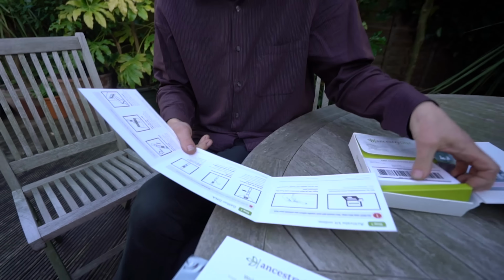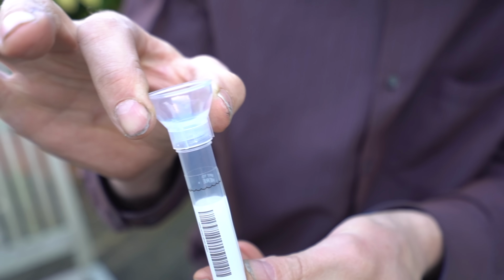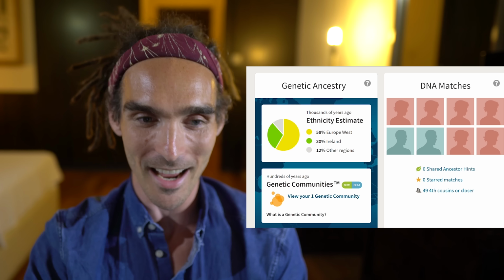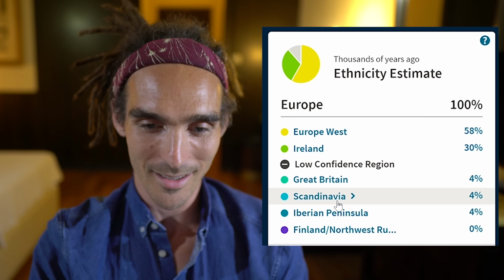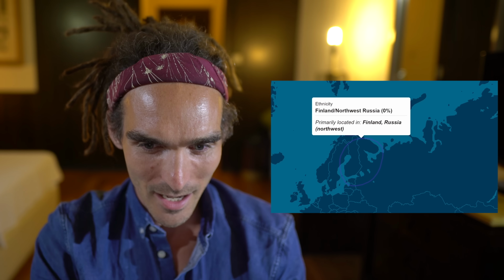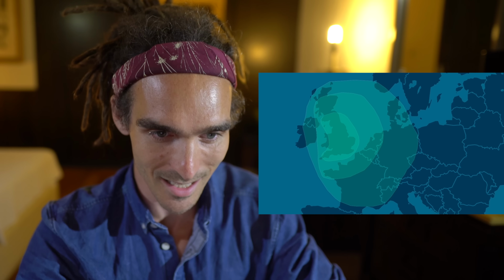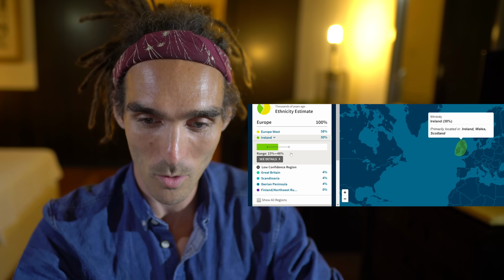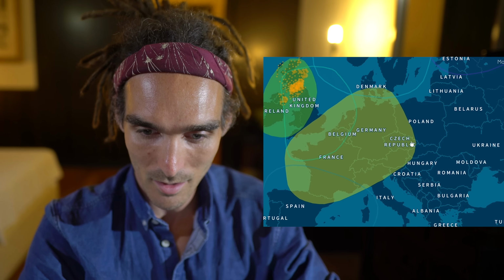MY ANCESTRY DNA RESULTS!!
Snap chat: FunForLouis